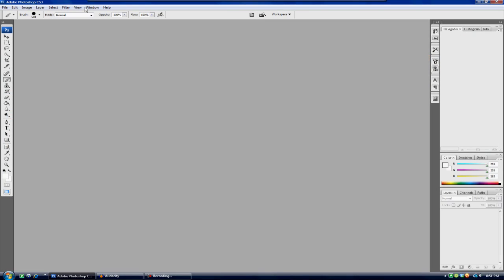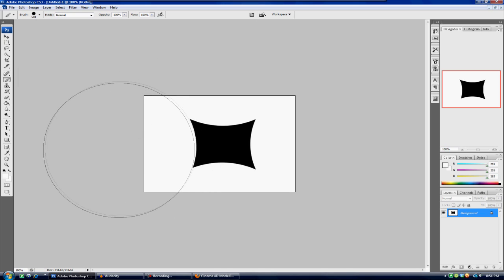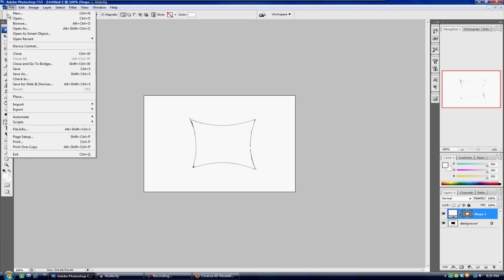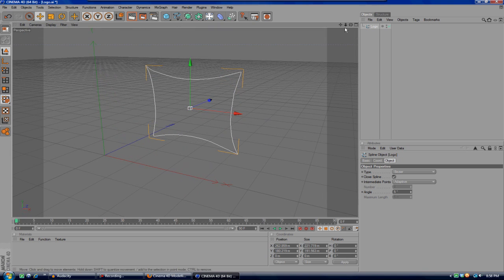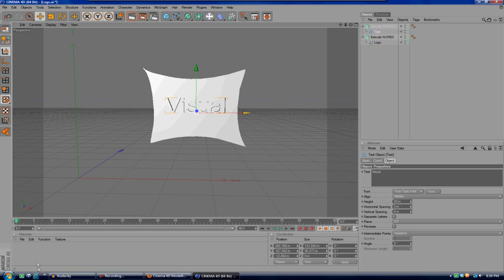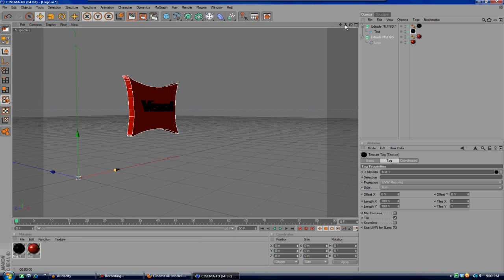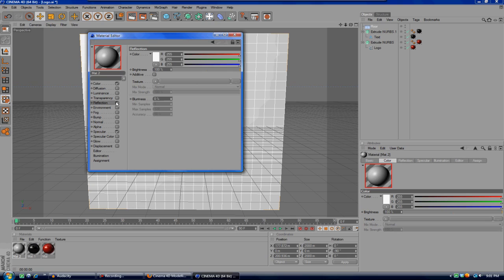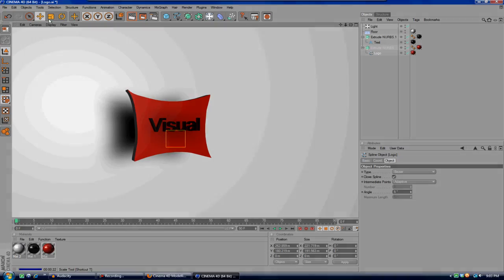How To Create a 3D Logo In Photoshop and Cinema 4D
Hey guys, In this tutorial I will show you how to make a 3D logo using Photoshop and Cinema 4D. You can make or draw the logo like I did in this tutorial, Or you can cut something out of a picture or something like that. So hope you guys get it and Enjoy!